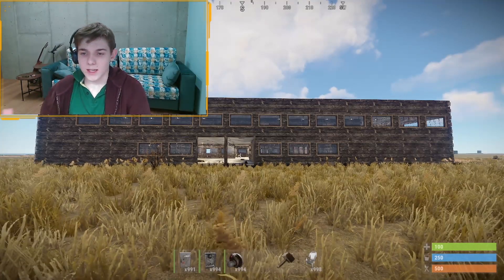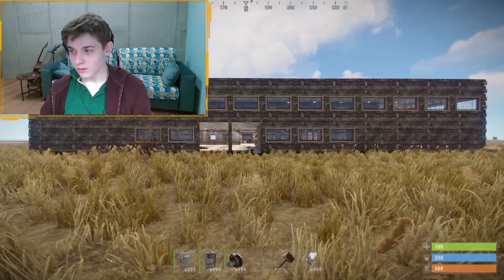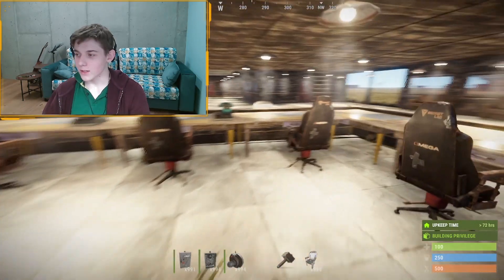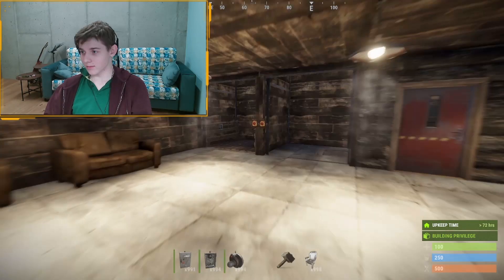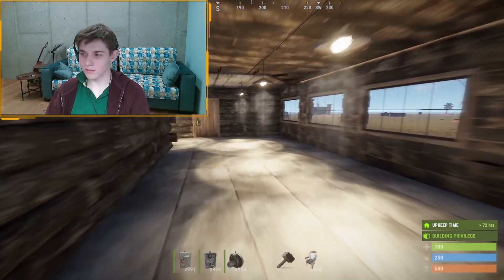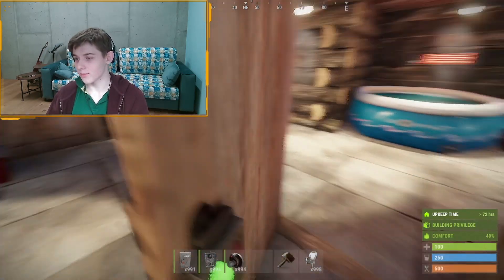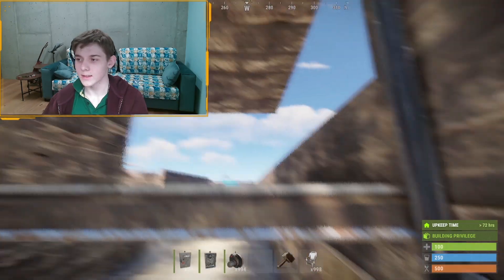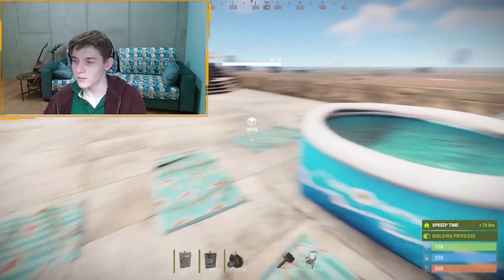I made a giant hotel in Rust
In this video, I made a giant hotel in the world of Rust. You can also follow me on: Twitch.tv/bsaka04 where I stream daily.